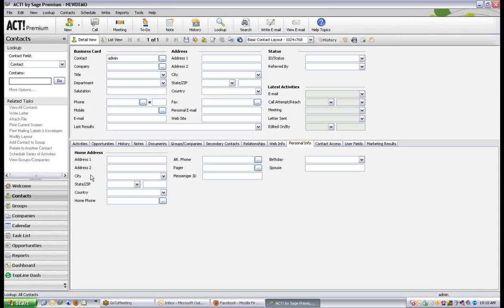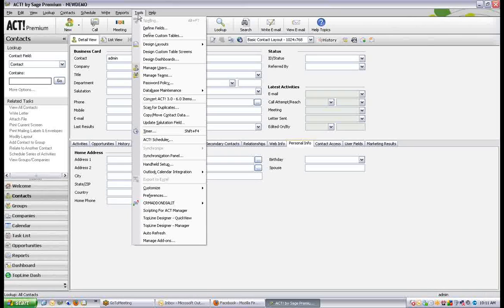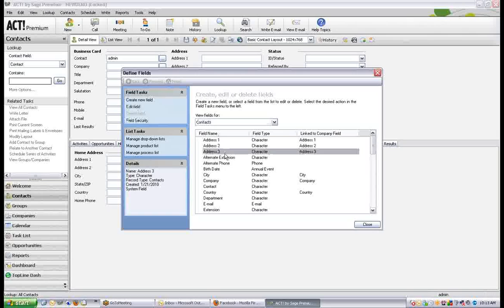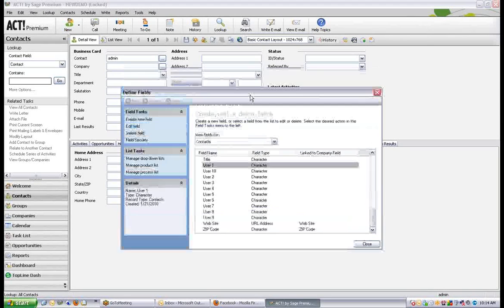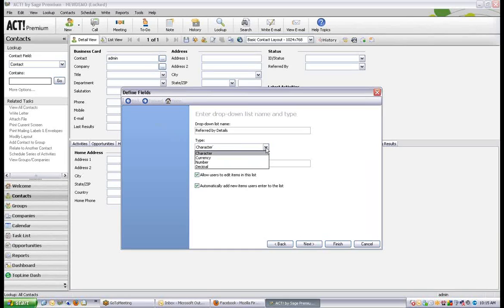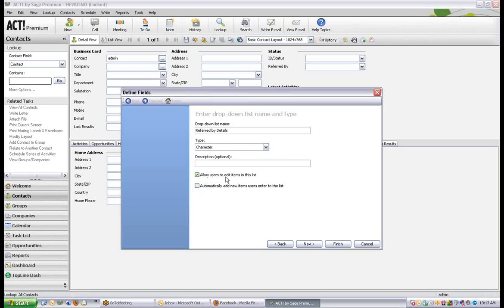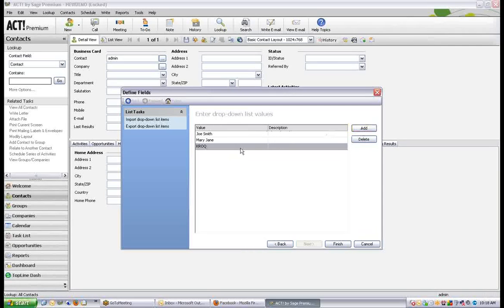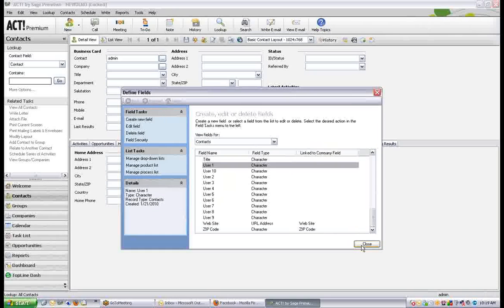ACT Training by Accent Gold Solutions-Database Design Part 2-Editing Drop Downs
This second Webinar in our ACT Database Design Training series builds on Part 1 and focuses on editing drop-downs as an ACT CRM database administrator. The functionality described here works for ACT 2005, 2006, 2007, 2008, 2009, 2010 and 2011. Highlights of this training include:

The value of the Administrator role
Beware of Locking out other users
Central vs Remote database
Using Tools|Define Fields
Renaming an existing ACT field vs Creating a new ACT field
The value of renaming User fields (such as User 1)
The value of standardizing naming conventions
Editing existing Drop-Down lists
Selecting the proper Field Types
Should users be able to edit the list or rather  be locked out
Pros and cons of Automatically Adding new items to a list
The effect of Drop-Downs on ACT Reports and Dashboards